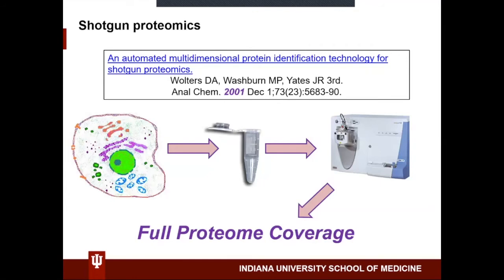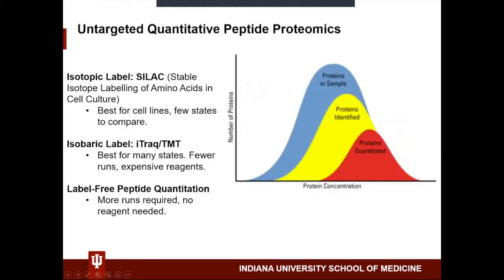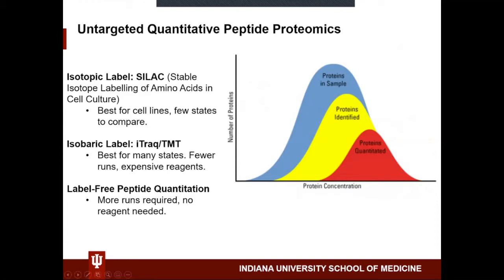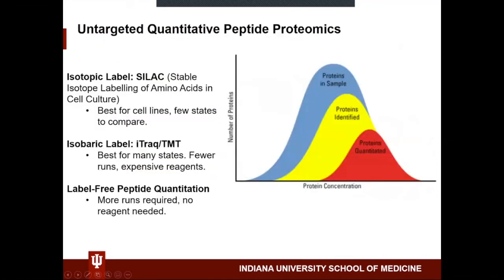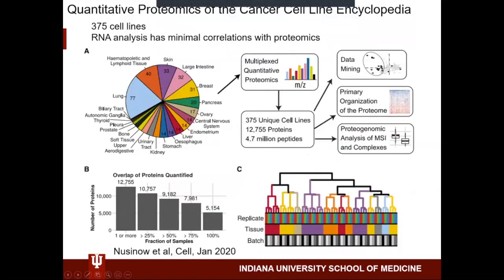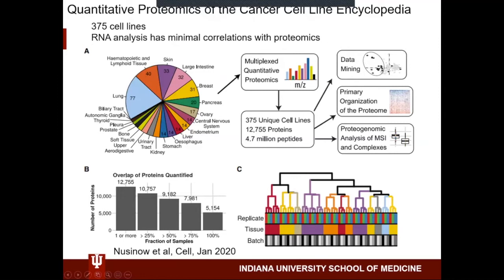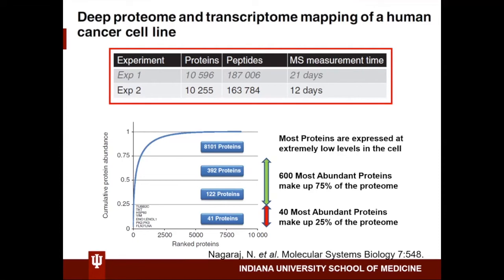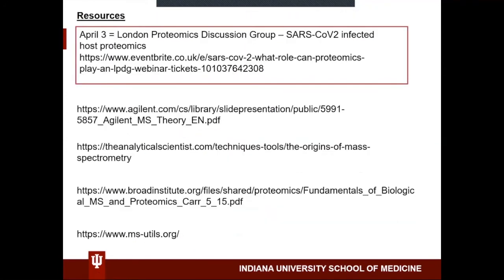B4B: Module 8 - Dynamic range of the proteome